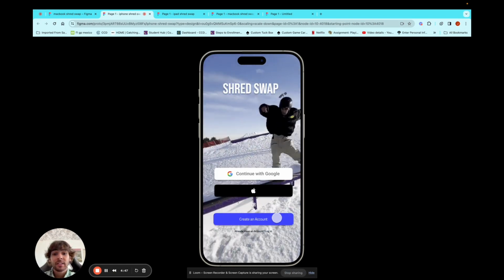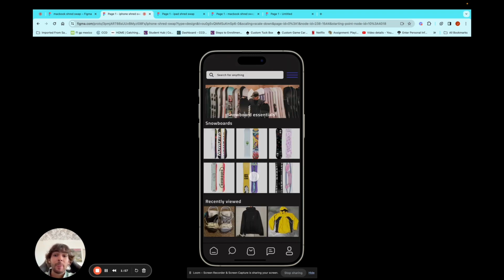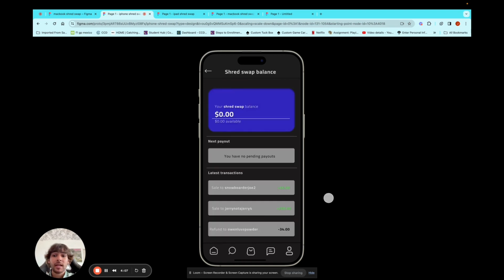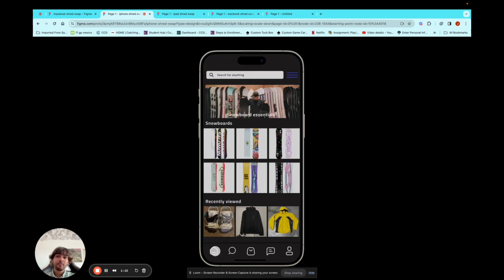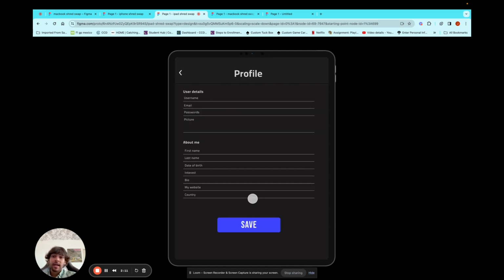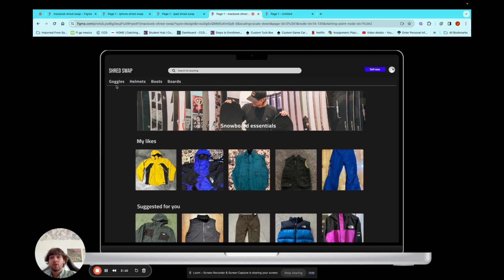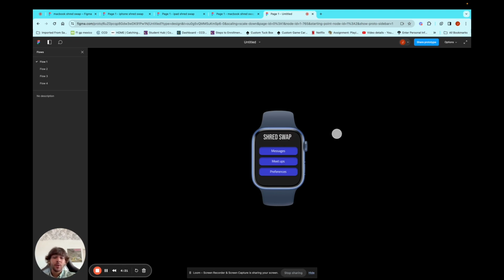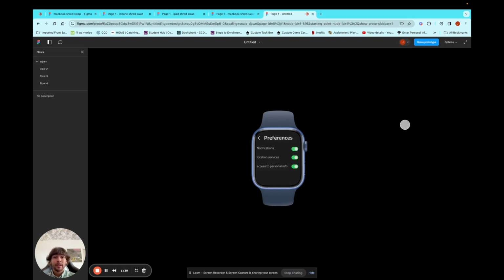Shred Swap Prototype Walkthrough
video walkthrough of my mobile, tablet, desktop, and wearable prototypes for shred swap.